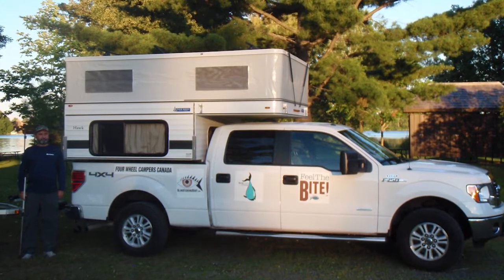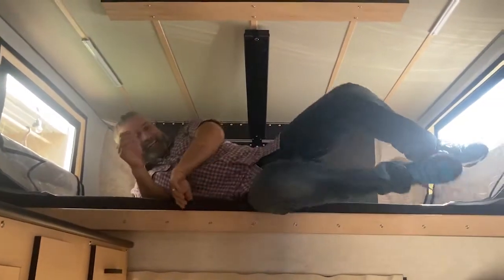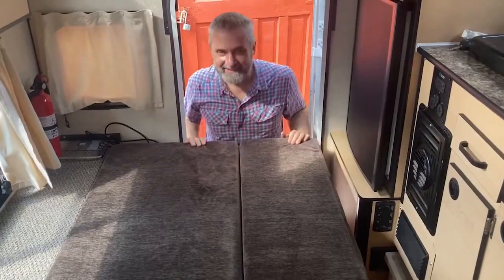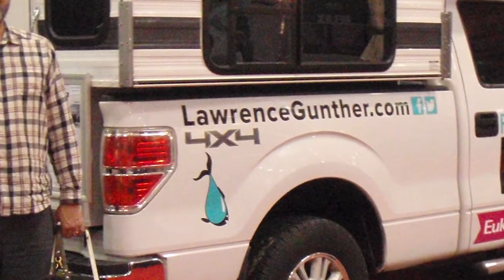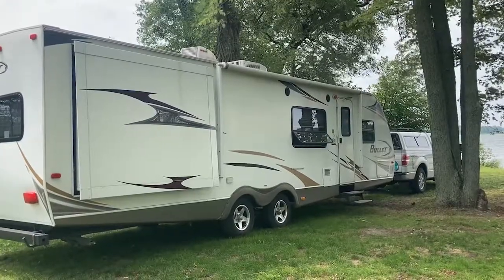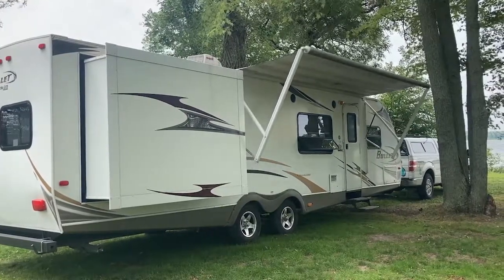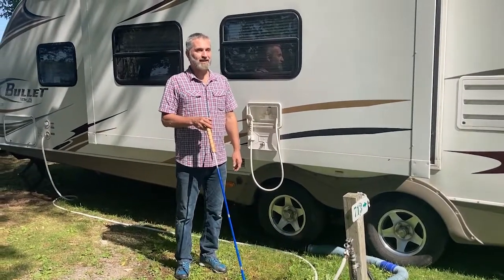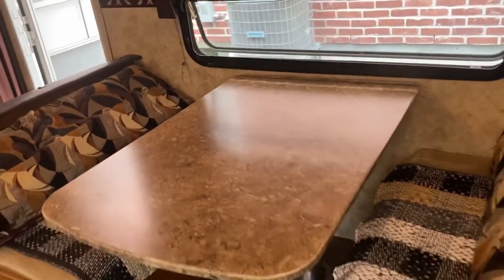RV Camping Options